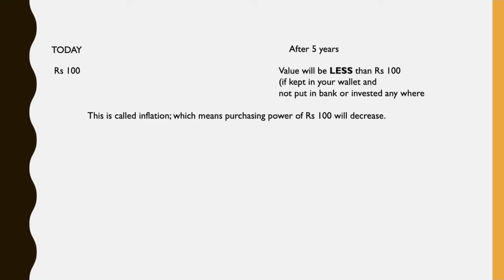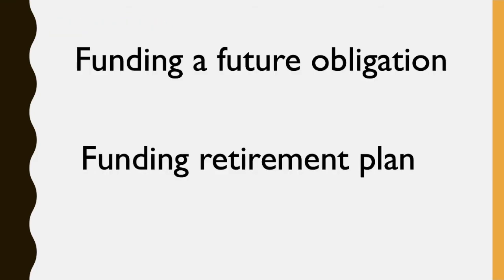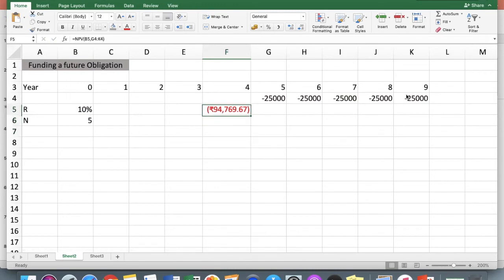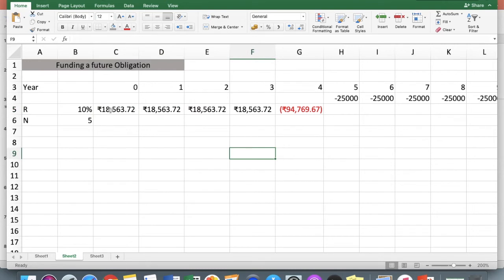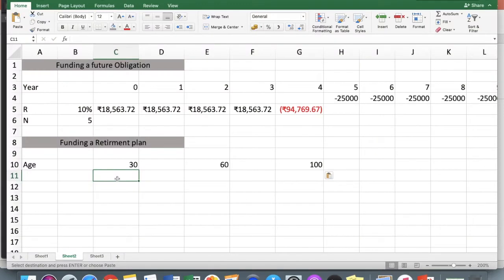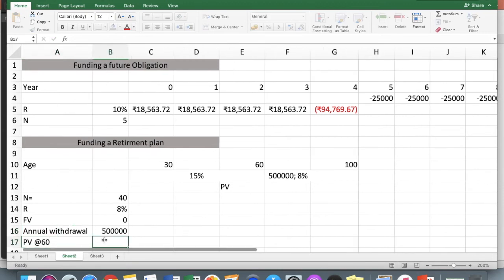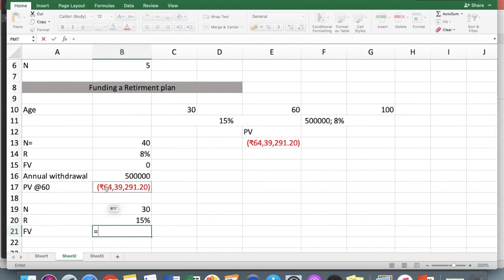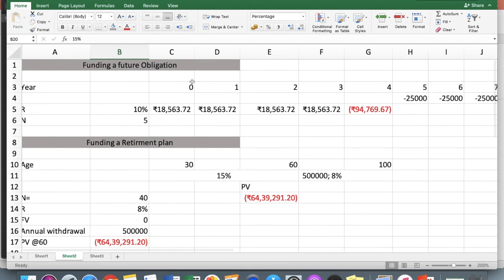Plan your retirement| financial functions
Excel can help to plan your investments, EMI, children studies, retirement, or compare the investment products